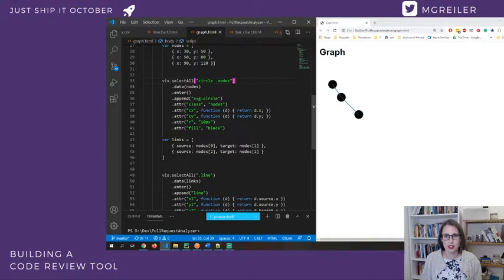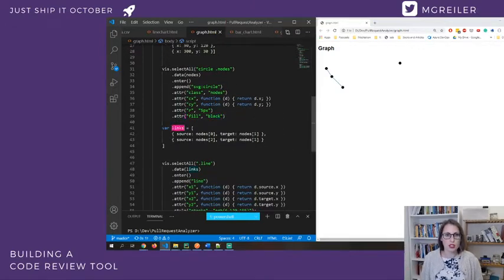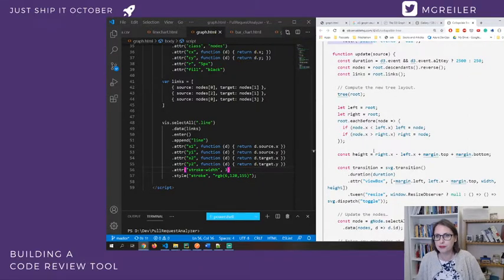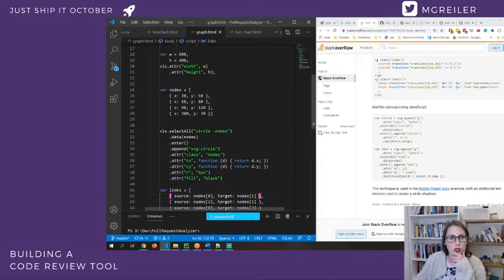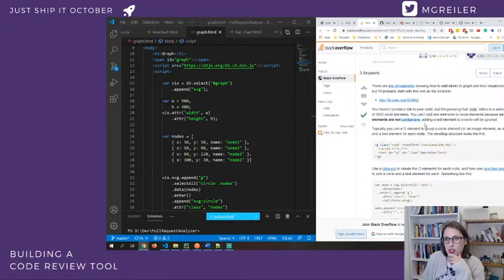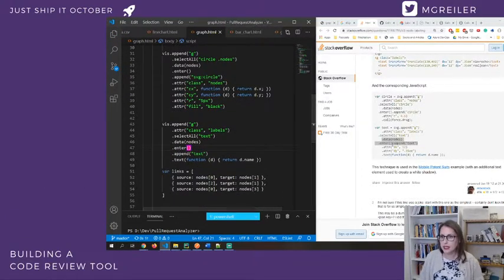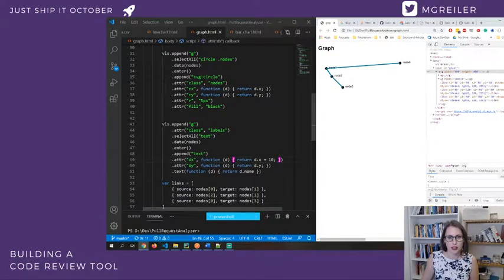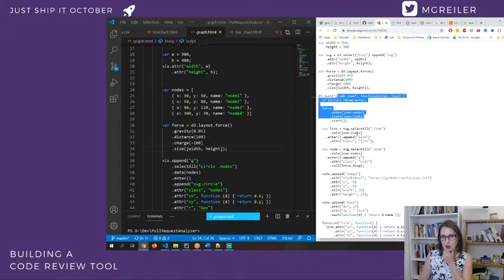Let's play around with some D3.js graphs - Day 12 of the Just Ship It Challenge -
Today, I play around with D3.js. Even as a complete beginner to this framework, I managed to make some simple graph visualizations.

Amazing!